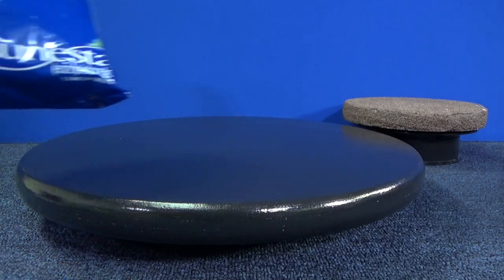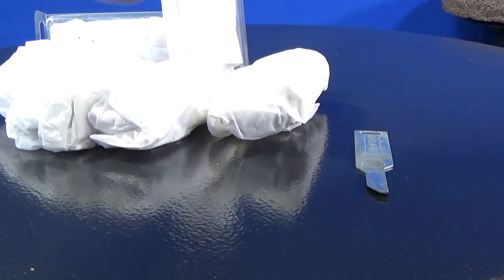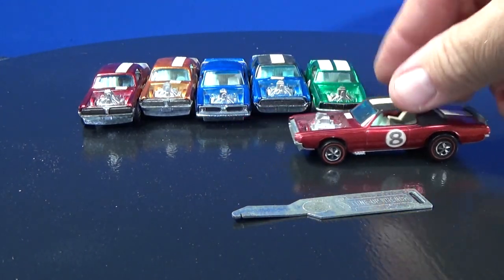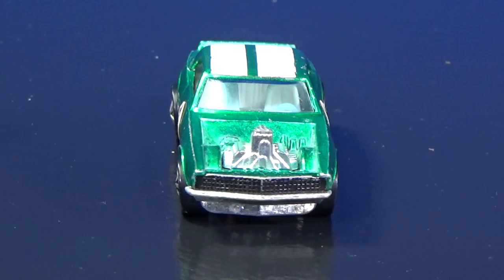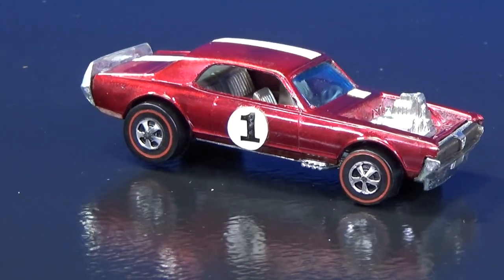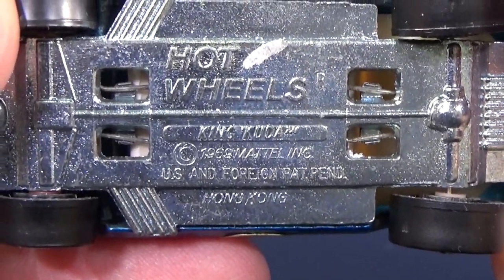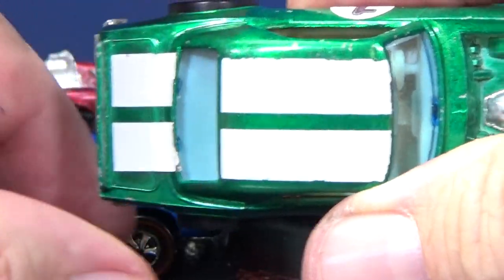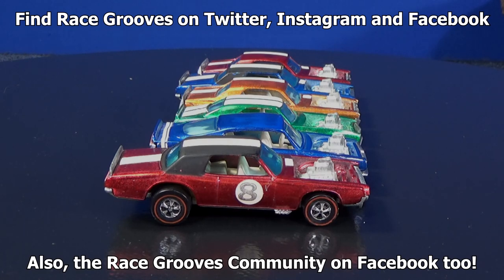Vintage Hot Wheels Redlines: 1970 Spoilers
Well, I found another bag laying around of Hot Wheels redlines that I purchased from a convention...

Vintage Hot Wheels Spoilers Redlines shown in this video:
Heavy Chevy
King 'Kuda
Nitty Gritty Kitty
TNT-Bird

2018 Las Vegas Toy Con
February 23-25, 2018

2018 Hot Wheels Collectors Nationals, Dallas
April 4-8 Sold out but there's a Sunday Show for the public.

Otis McMusic Sting Otis McDonald